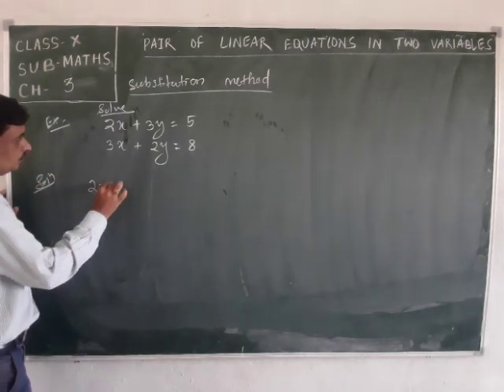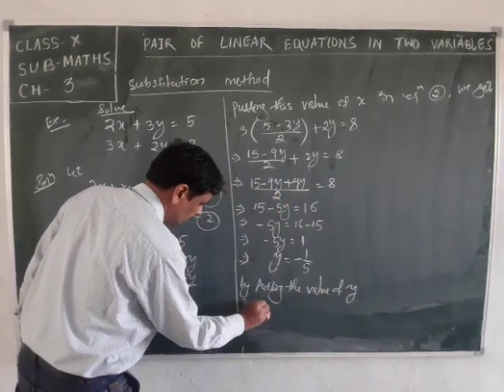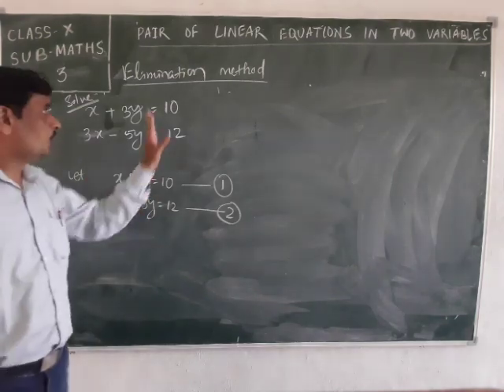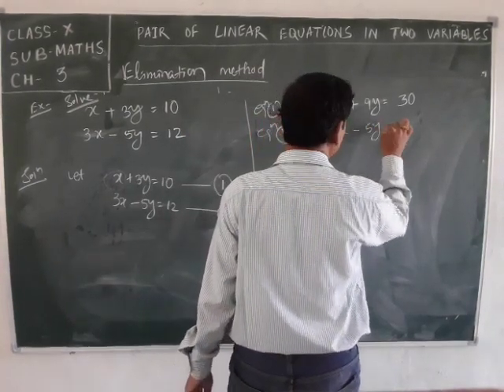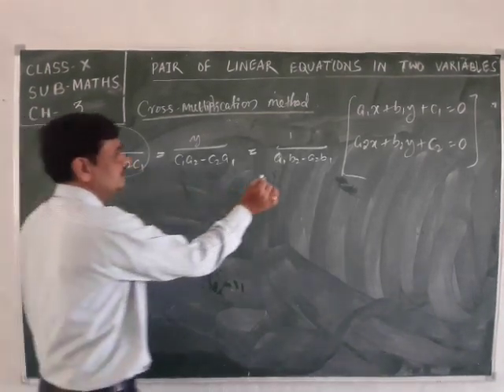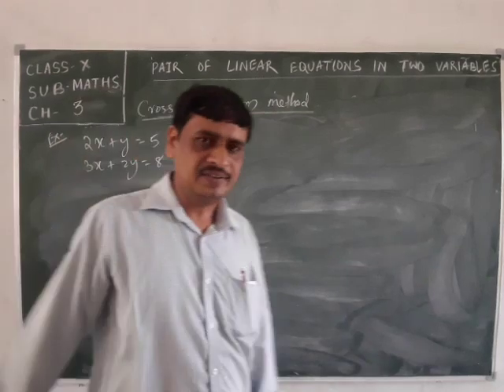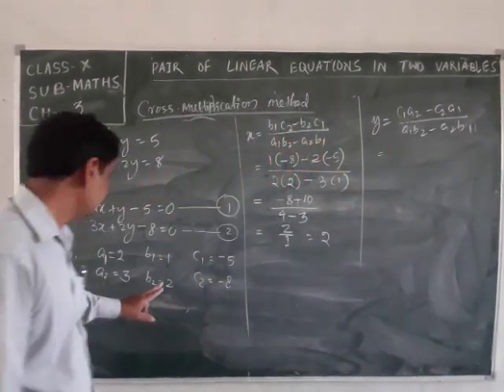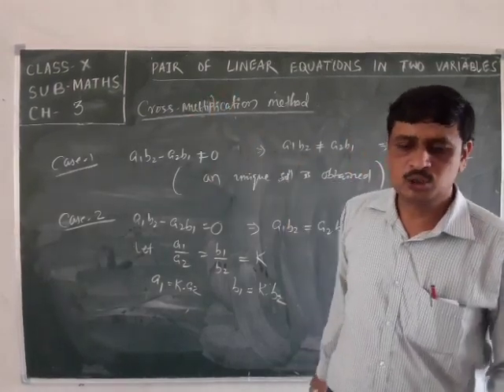Std. X, Sub : - Maths , Chapter No. 3, By Mr. A. K. Saraph